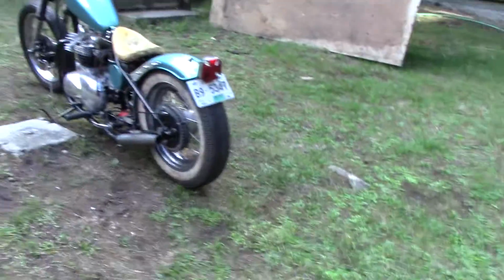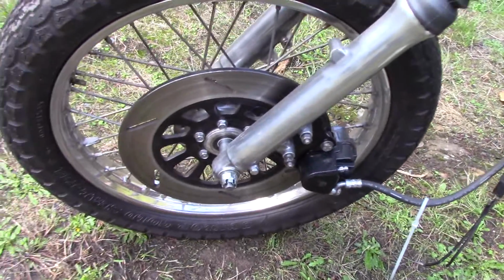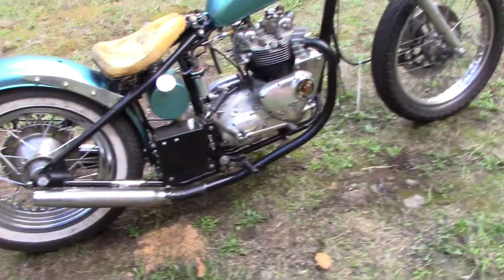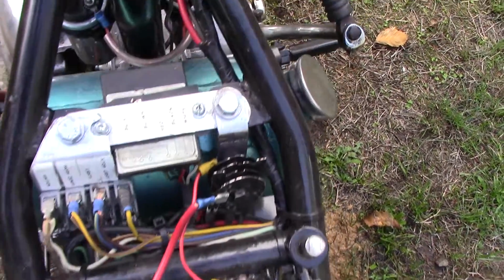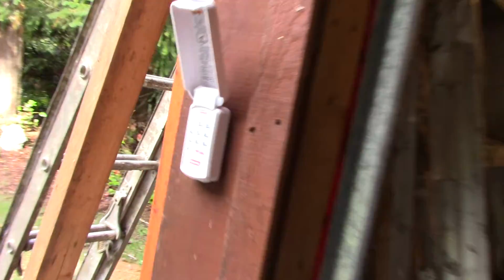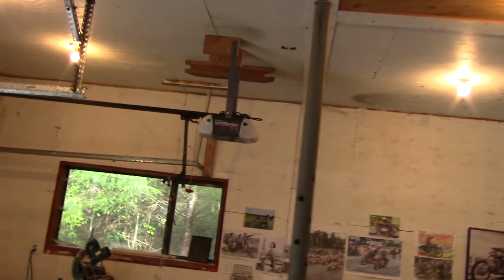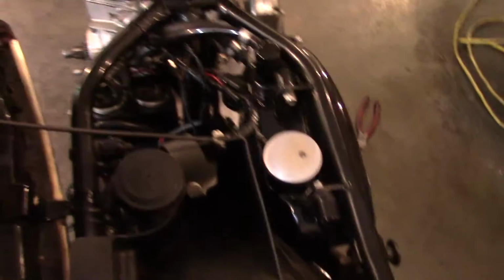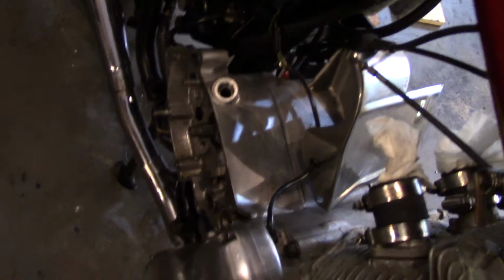Hey everyone,

Welcome to Motorcycle Mentor. In this YouTube series, I'm going to cover all of the ins and outs surrounding motorcycle maintenance. This is a series which is designed to help novice motorcyclists understand their machines and the basics of essential maintenance. I will be sharing my 45 years of experience to help motorcyclists of all skill levels to do basic motorcycle maintenance and repairs.

MOTORCYCLE MENTOR:  A simple step by step guide to motorcycle maintenance.